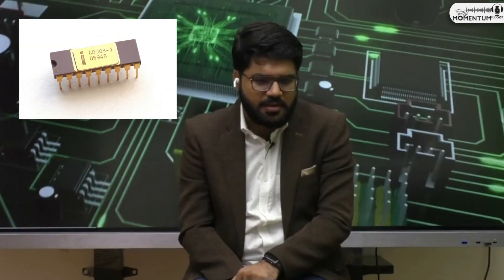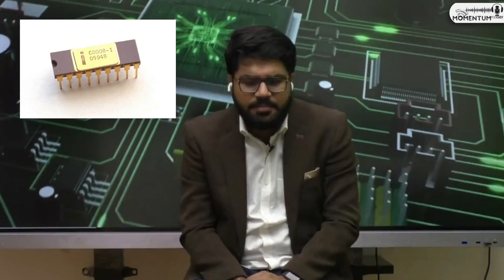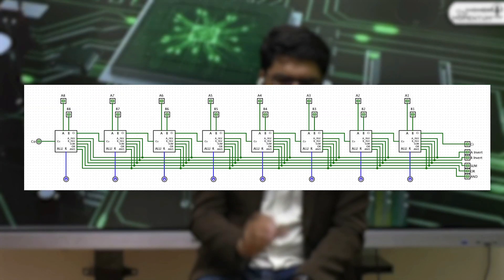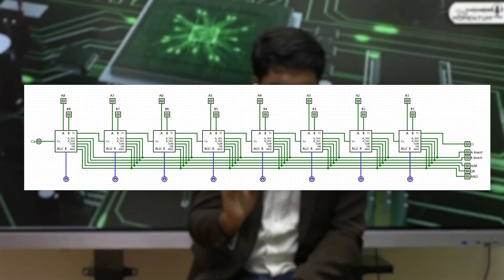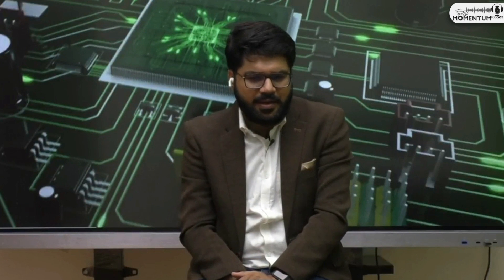Learn Electronics Engineering’s Practically | Technical Talk #2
Here Rakesh Talreja sir explains how a graduate or undergraduate student can learn electronics engineering practically.
This is an extract from Momentum Podcast Ep 32 with Rakesh Talreja.
Rakesh Talreja sir has secured an All India Rank of 9 in Electronics & Communication (ECE) in the Year 2010. He is extremely passionate about teaching and has been teaching for over 10 Years. Here he shares his experienced advice for GATE aspirants.
Qualification of Host (Ashish Ranjan):
B.Tech. in Mechanical Engineering
3 Times GATE qualified
BARC 2017: SELECTED & Joined
Former Scientific Officer at DAE
IIT Bombay RA AIR-10: Selected for Masters in Mechanical Design
ISRO 2018 AIR-4
Former ISRO scientist
Upcoming webinars :
Audio Versions:
Also Available on Breaker, Castbox, Pocket casts, RadioPublic and Sticher. Search for "Ashish Ranjan"